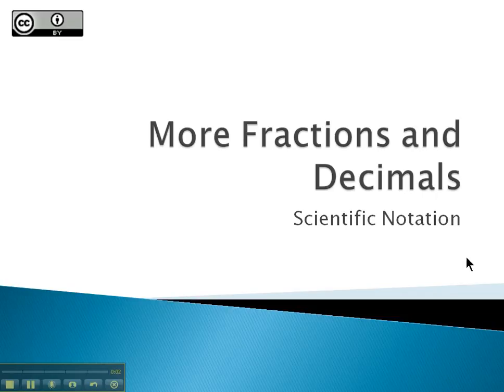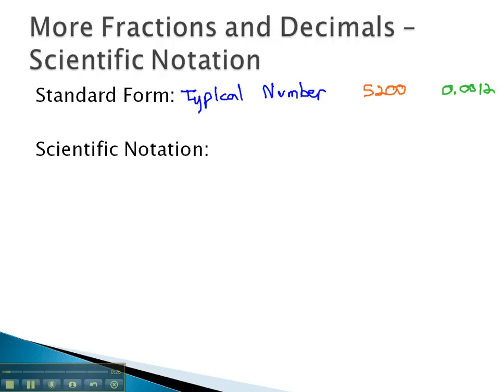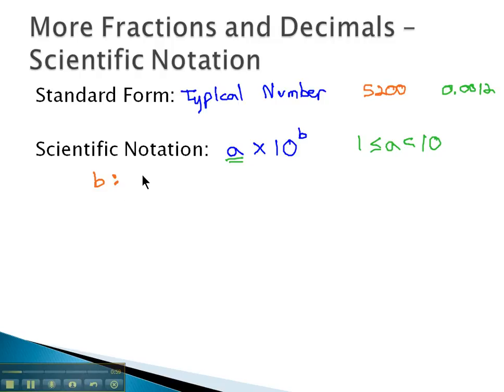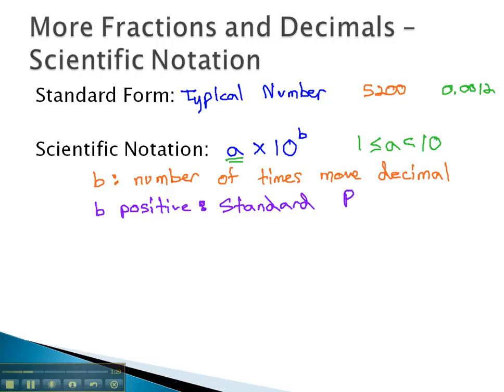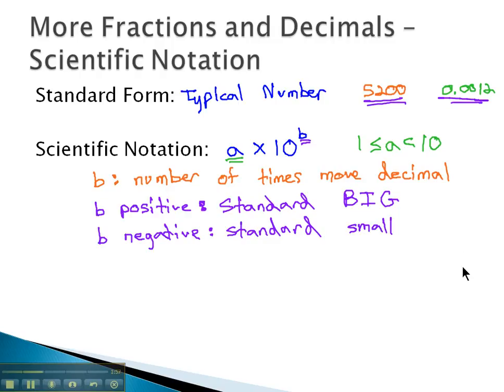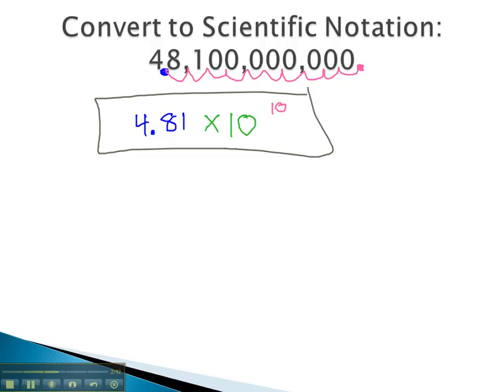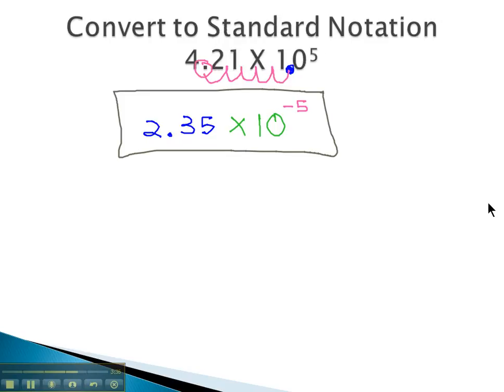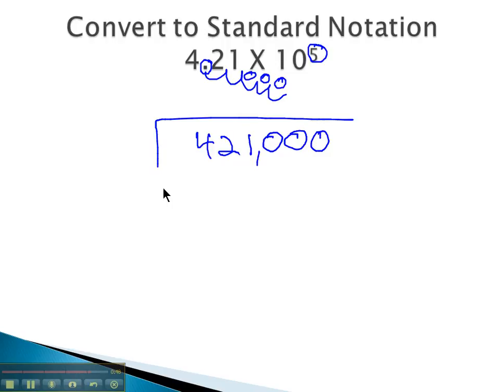More Fractions and Decimals - Scientific Notation